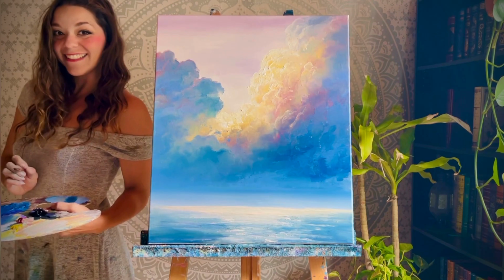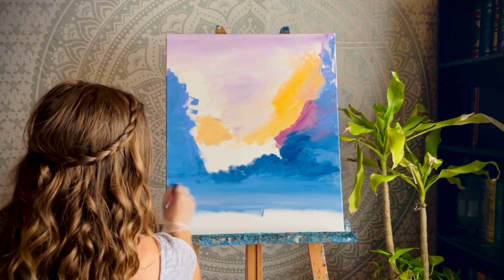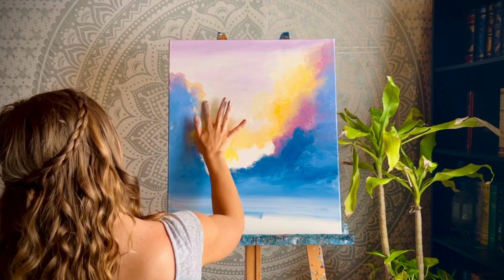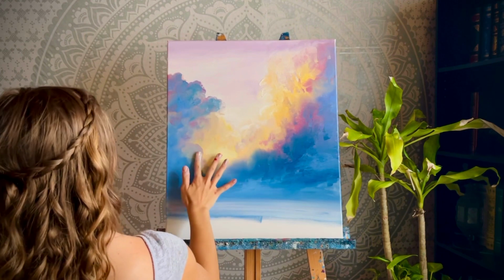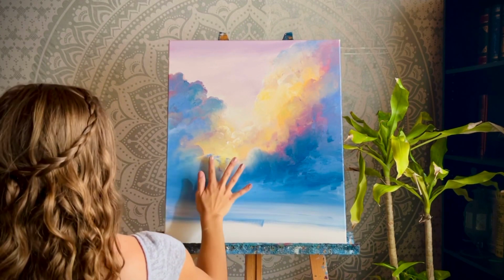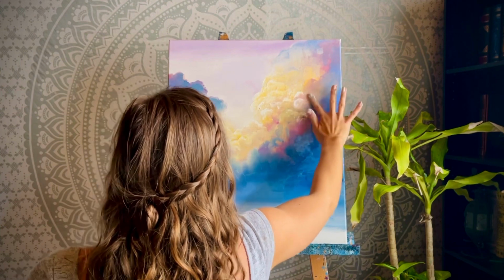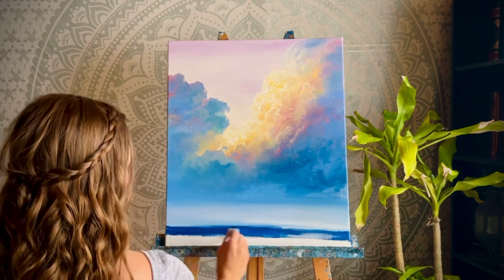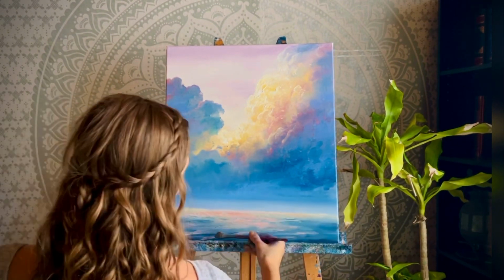Painting “Submergence”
This is the full painting process for my painting “Submersion” oil on a 24” x 18” canvas. I hope you enjoy watching!

Colors used in this painting:
Titanium White
Prussian Blue
Alizarin Crimson
Dioxazine Purple